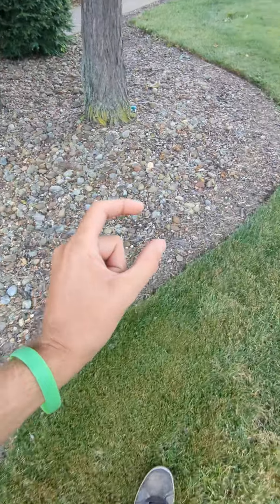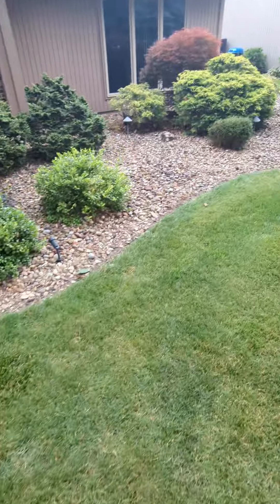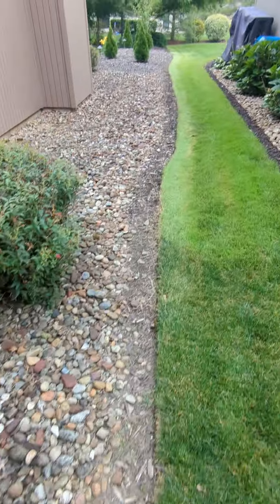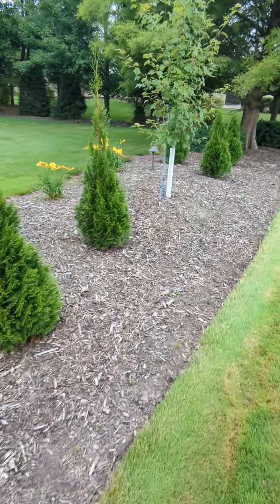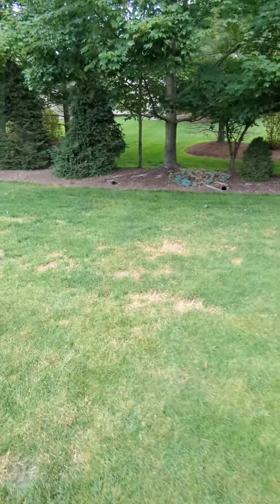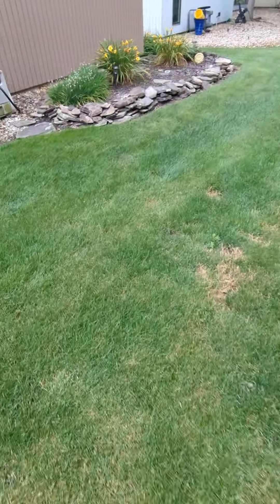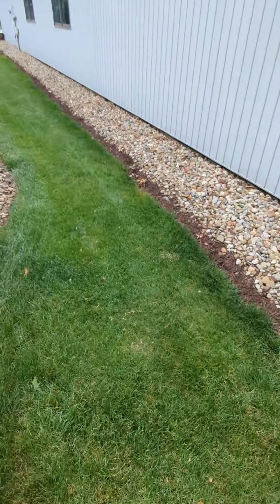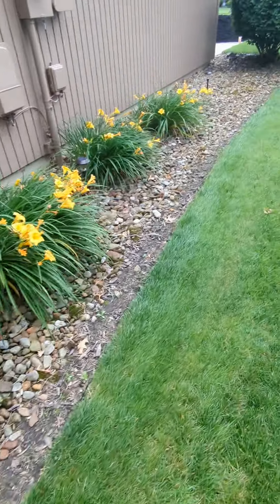another big landscaping job. part one